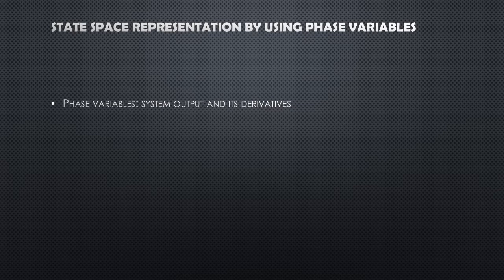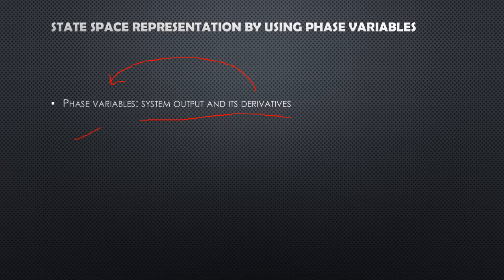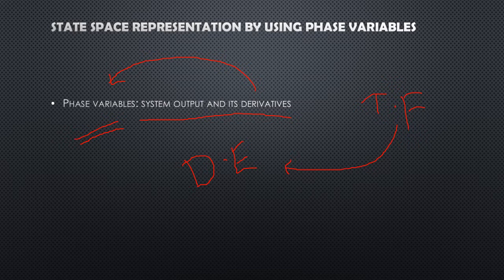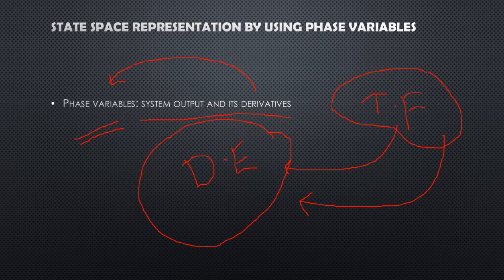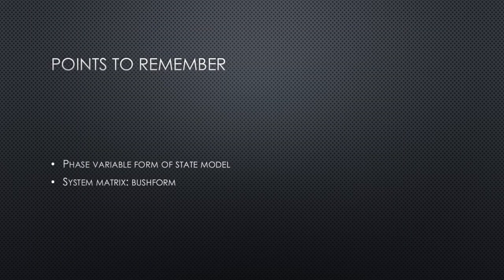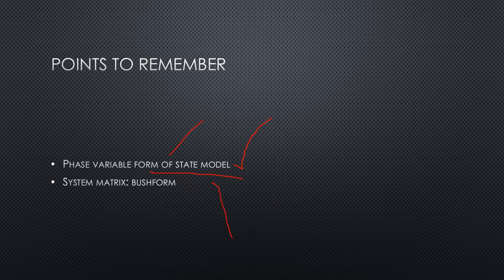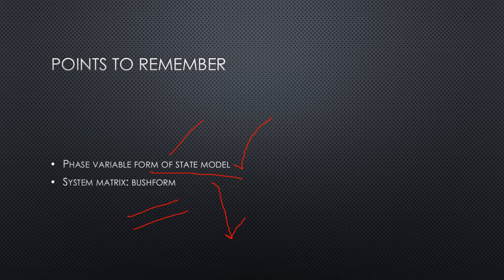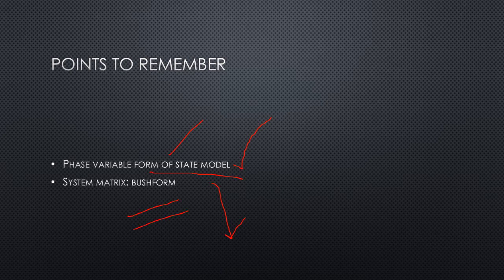STATE SPACE ANALYSIS-LECTURE SERIES-4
STATE SPACE REPRESENTATION BY USING PHASE VARIABLES